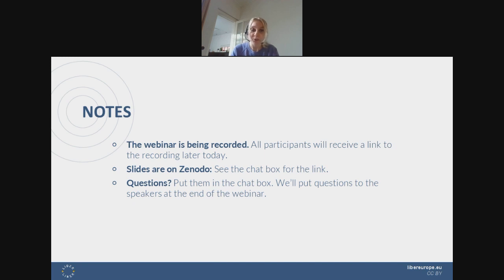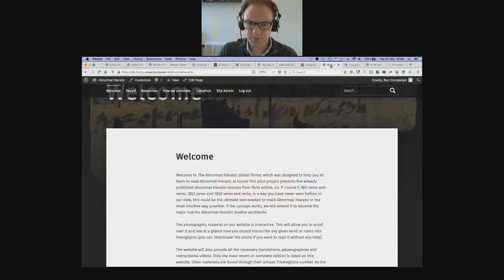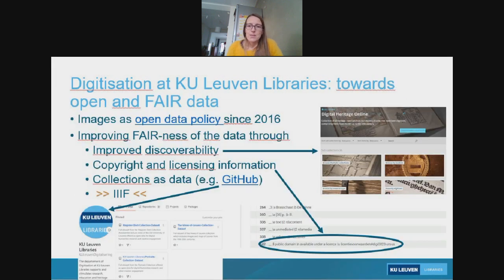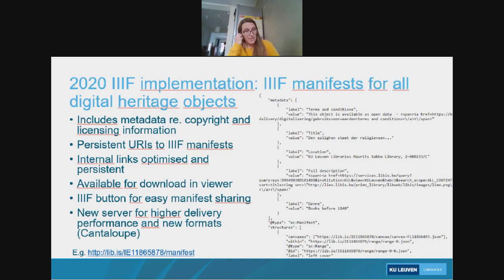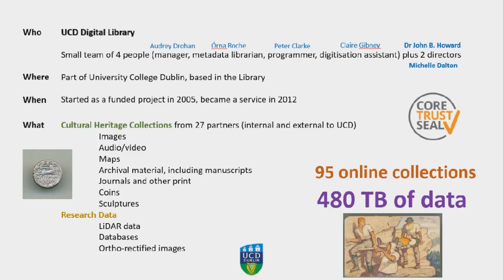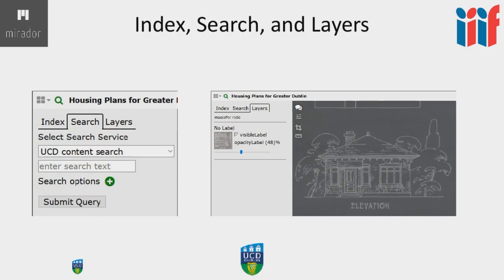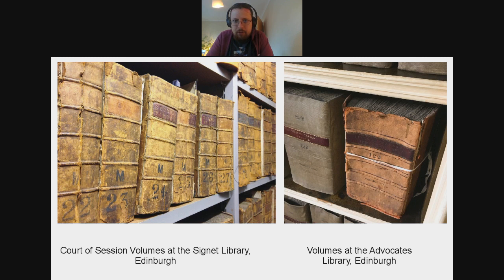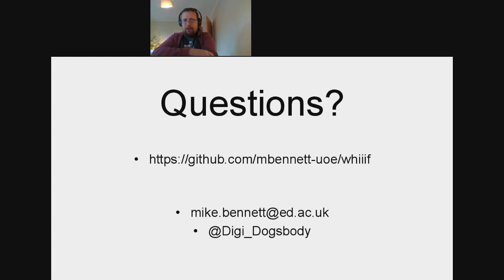LIBER Webinar: Using IIIF to share, open and enrich your collections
A lot of libraries use the International Image Interoperability Framework (IIIF) to publish and share their collections. But how can you use the existing IIIF resources to not only publish your collections, but to also share, open and enrich them?

The speakers of this webinar share their best practices around working with IIIF in a library setting, providing access to specific collections for a diverse range of researchers, facilitating open data sharing with clear licenses and implementing full-text search with optical character recognition (OCR) and highlighting.

This webinar is organised by the LIBER Digital Humanities & Digital Cultural Heritage Working Group.

SPEAKERS
Ben Companjen - Leiden University Libraries' Centre for Digital Scholarship
Nele Gabriëls - KU Leuven Libraries
Audrey Drohan  - University College Dublin Library
Mike Bennett - University of Edinburgh Library